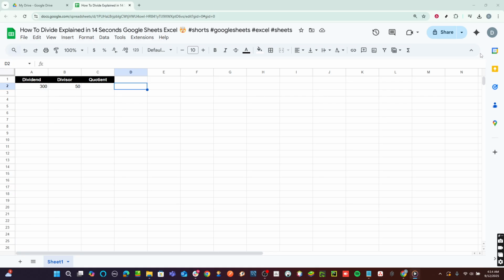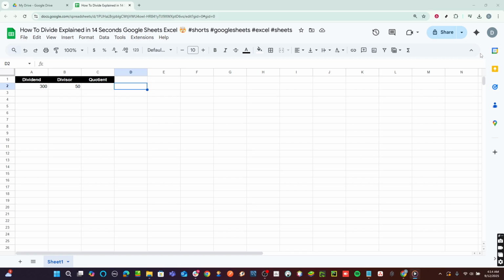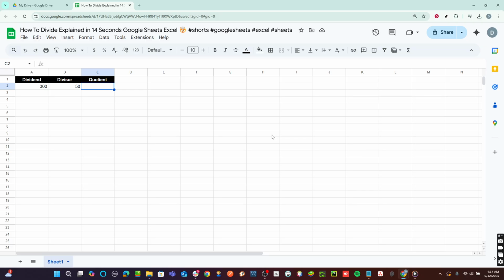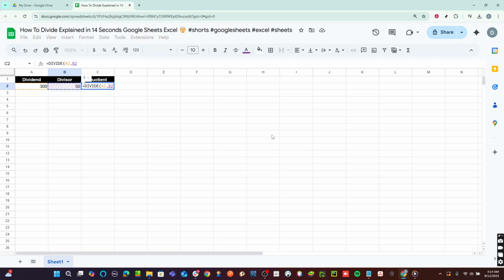How To Divide Explained in Google Sheets [2025 Guide]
In today's video we cover: google sheets divide, how to divide, divide in sheets, google sheets tutorial, spreadsheet division, excel vs google sheets, data analysis tips, formulas in sheets, google sheets functions, learn google sheets, division examples, spreadsheet basics, online spreadsheet tips, data manipulation sheets, education technology, google sheets for beginners, productivity tools, data management, math in sheets